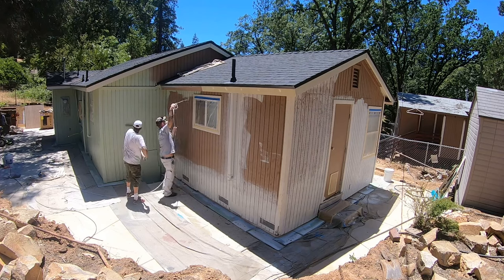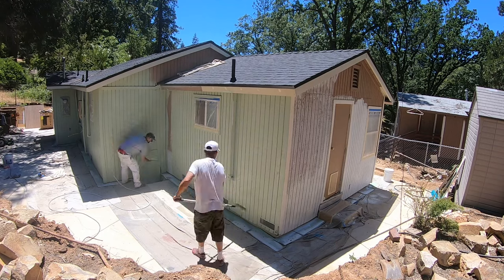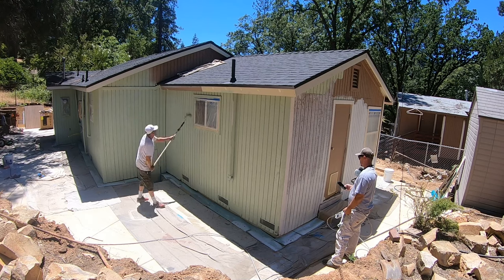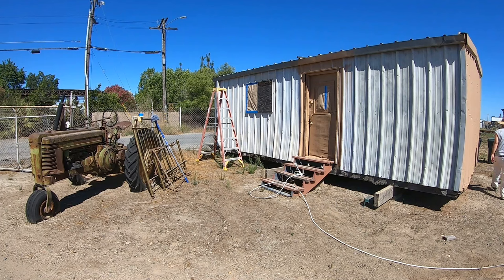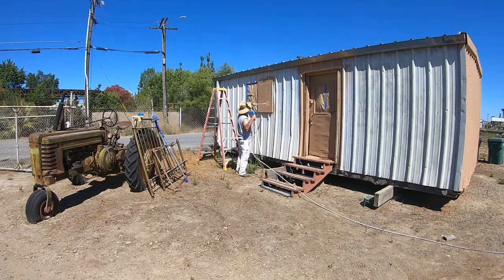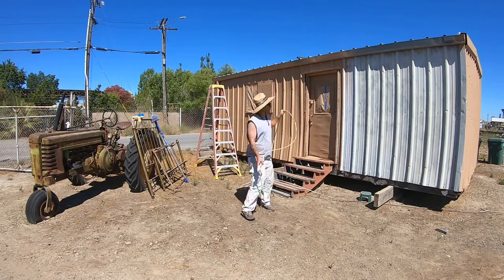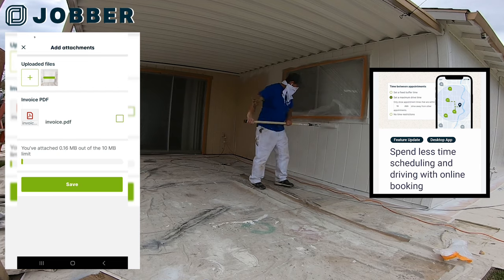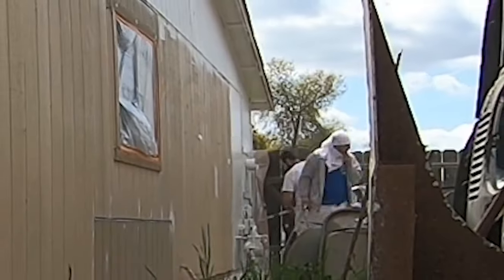Pro's #1 SECRET to Make MORE MONEY PAINTING Houses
invoice , quote, and get paid faster with Jobber

Professional House Painter Reveals His #1 SECRET to Make MORE MONEY for a residential Painting business, by simply doing one simple thing no one else in the industry is doing.

  this description also contains links for digital products i use and if you click through and sign up I may earn commission as well.  these payments will help support this channel, and help me bring consistent content to the channel. thanks again for all of your